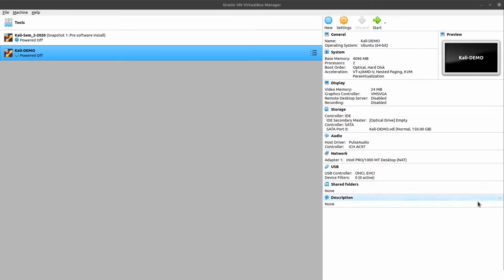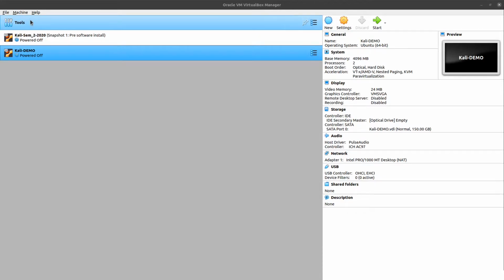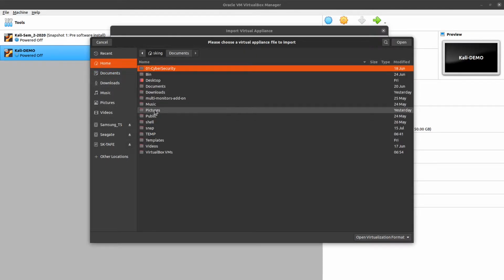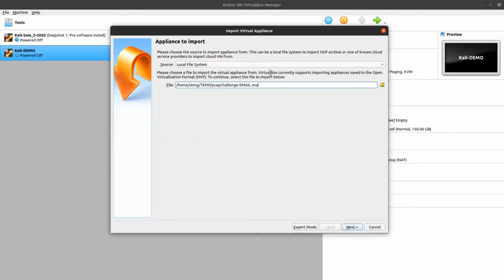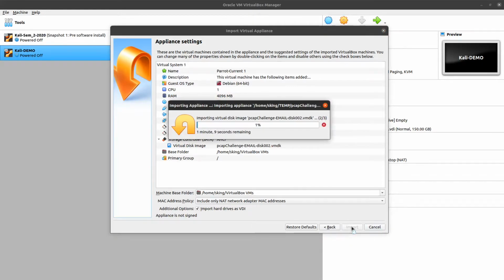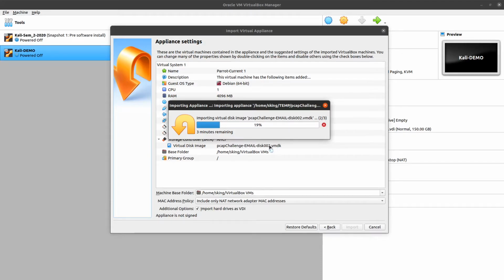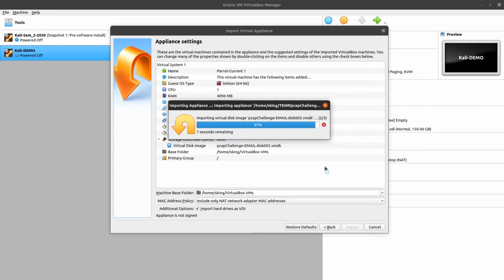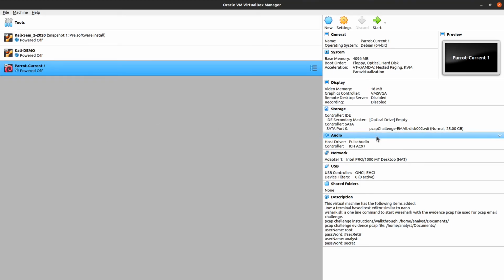Import an OVA into VirtualBox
Import an Open Virtualisation Appliance (OVA) into VirtualBox.